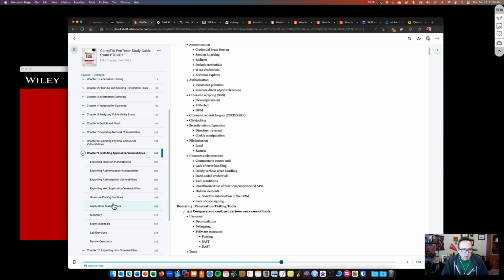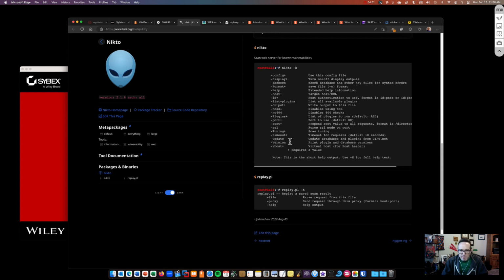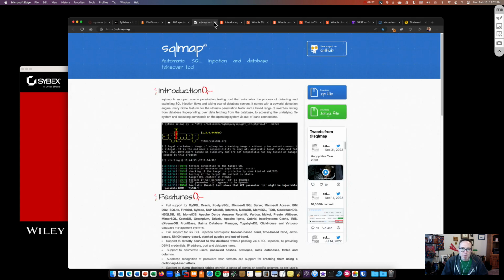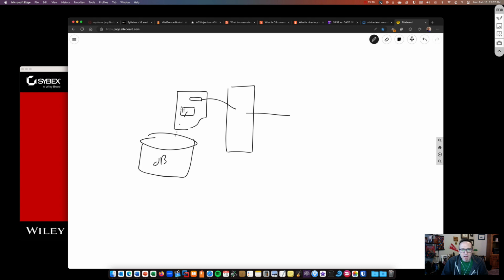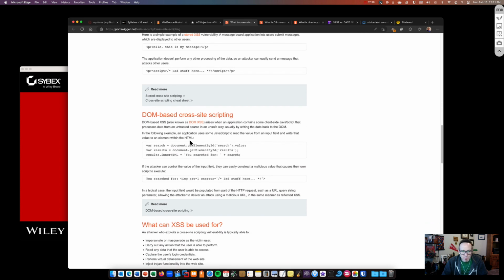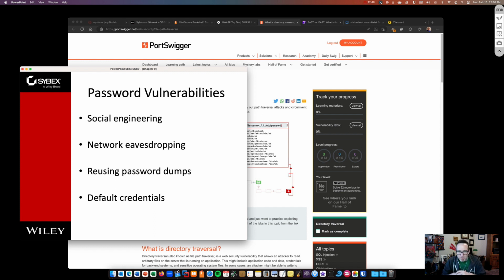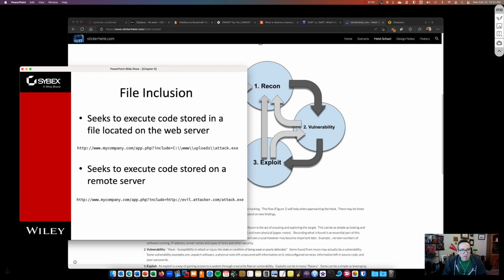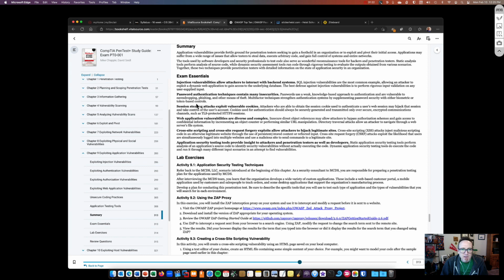CIS 2642 Topic12